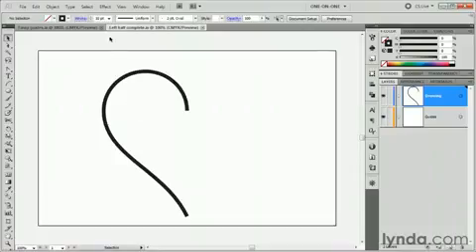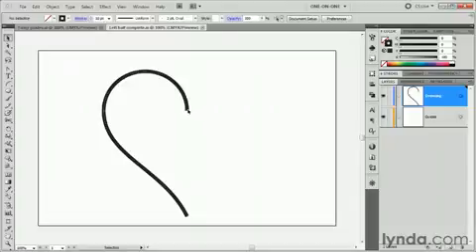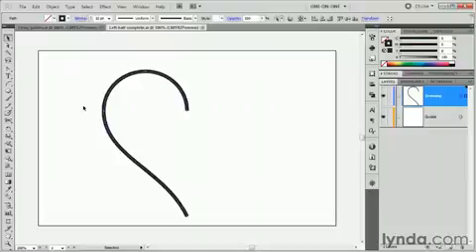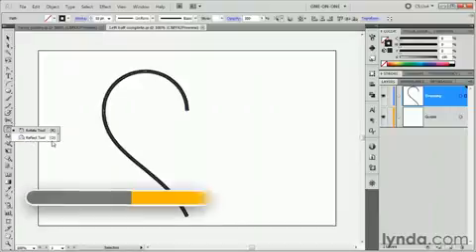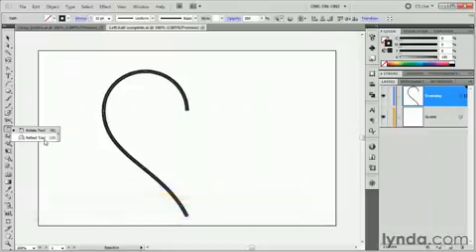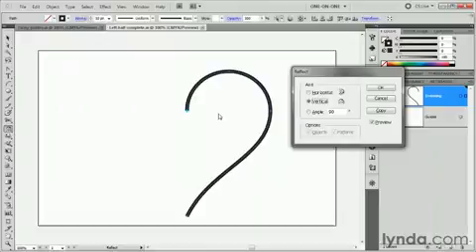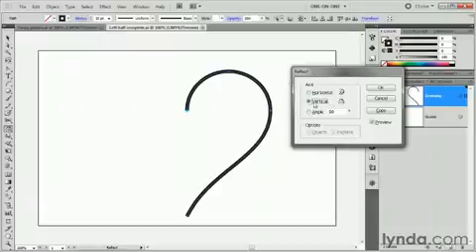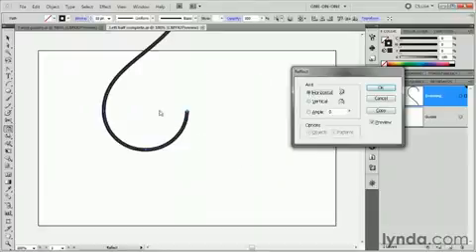Illustrator How to use the Reflect tool lynda com tutorial